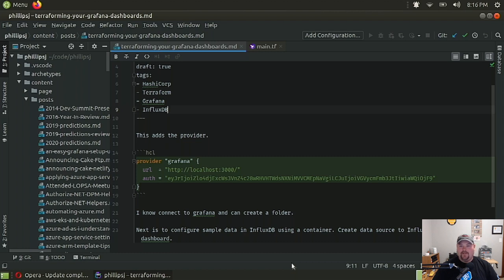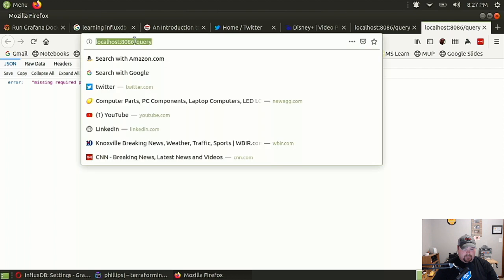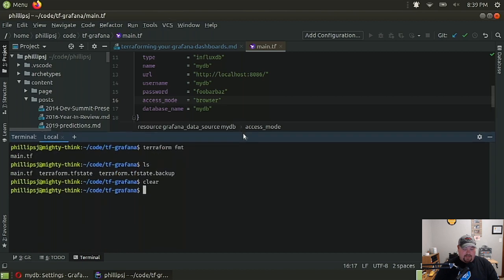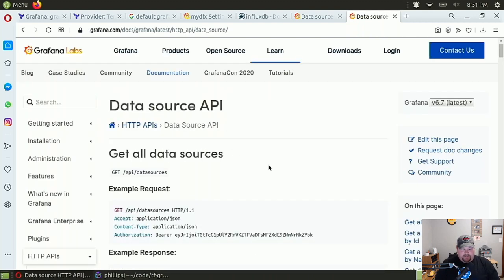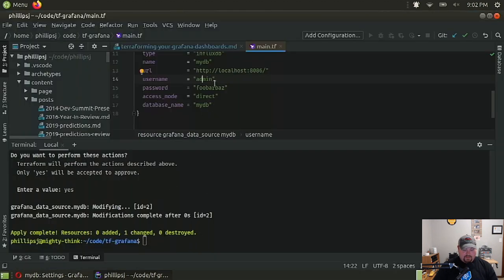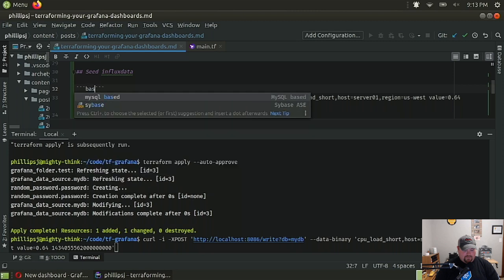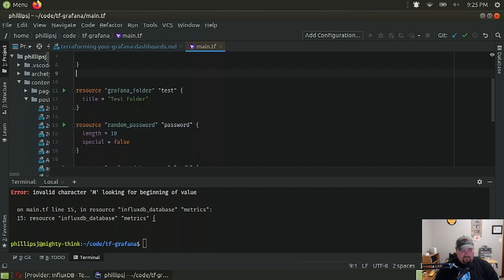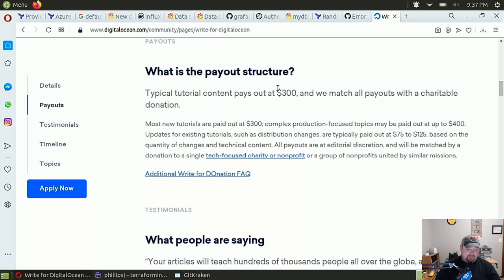Finishing the Terraform, Grafana, & Influx blog post.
Going to finish up the post from last week.